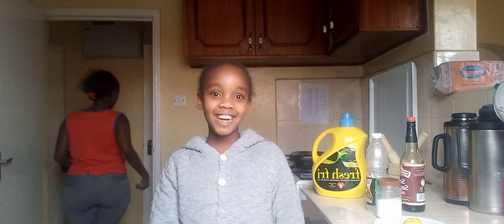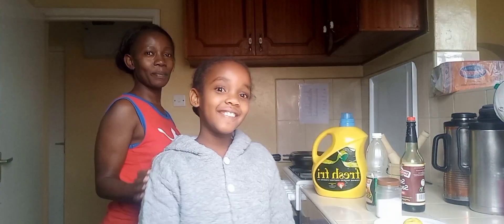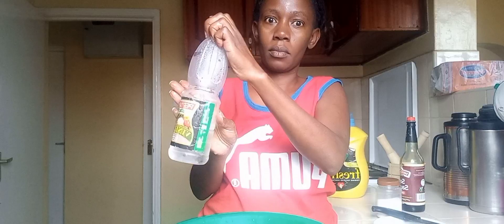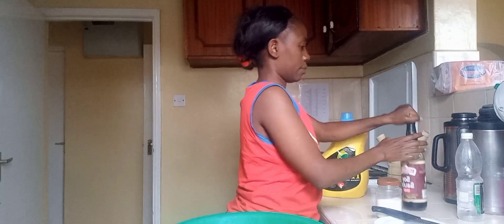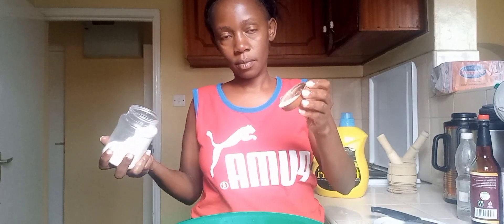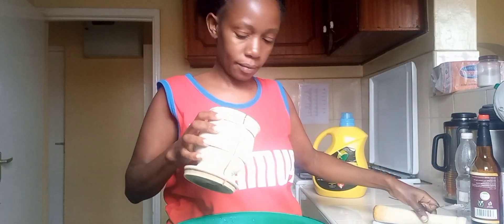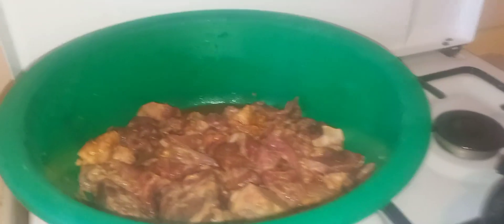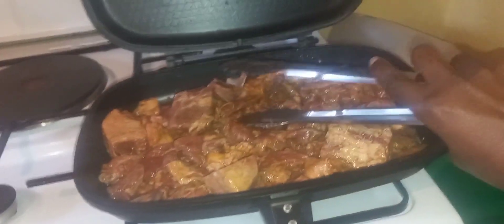HOW TO GRILL STEAK AT HOME || Easy Tips for Juicy Tender steak || MONICA NJOROGE